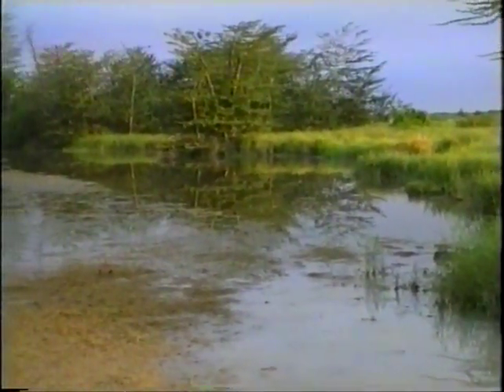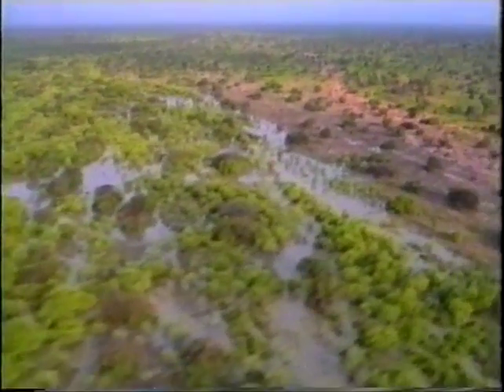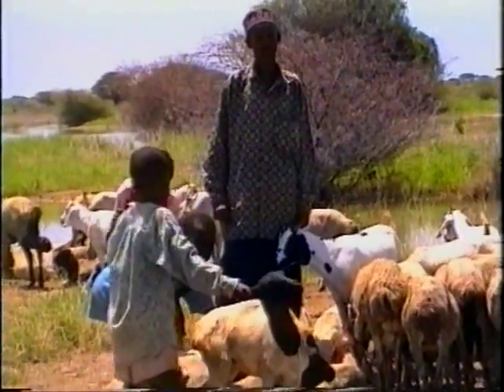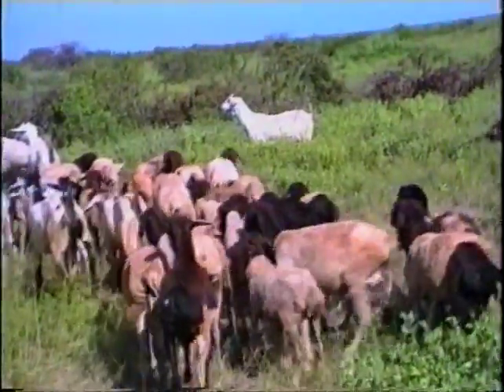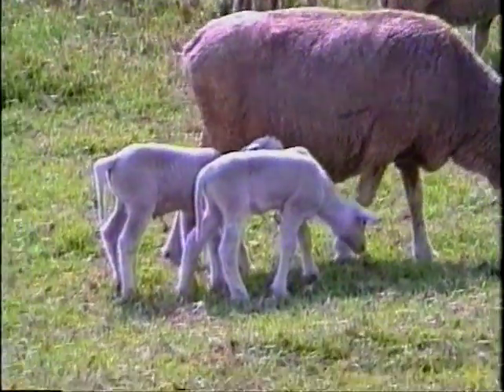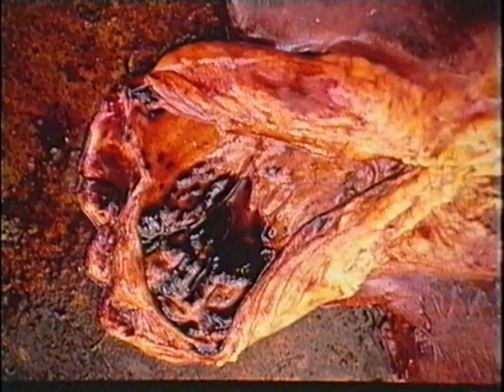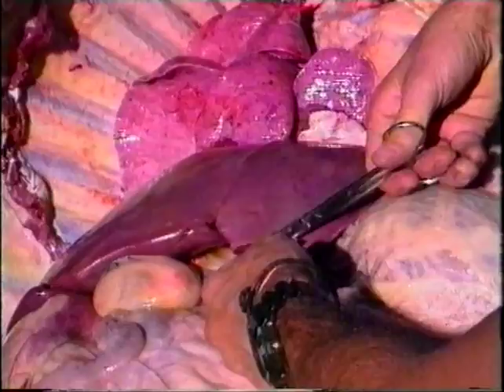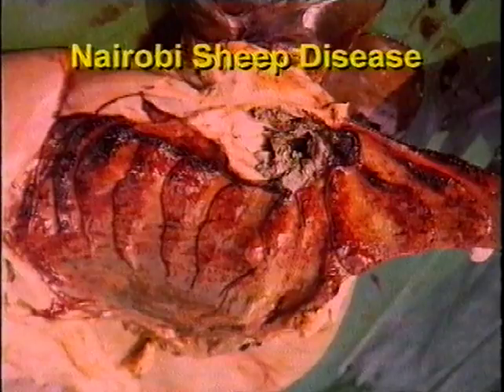Rift Valley Fever (RVF) - clinical signs and symptoms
Description of Rift valley fever, clinical signs, symptoms.